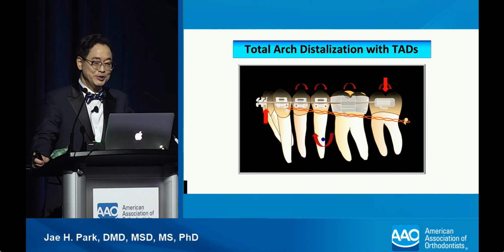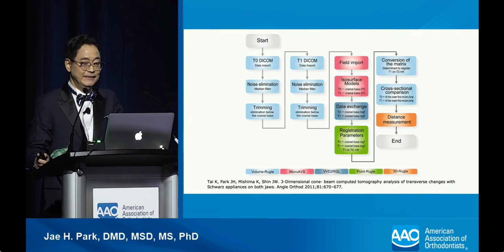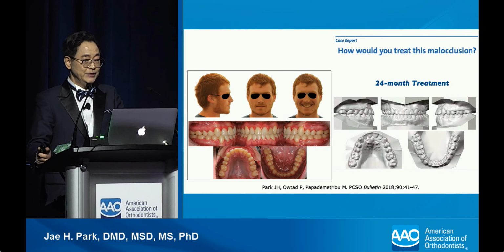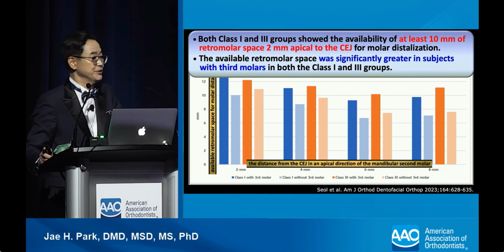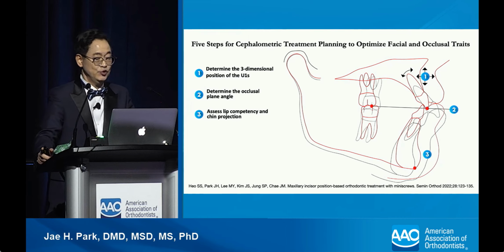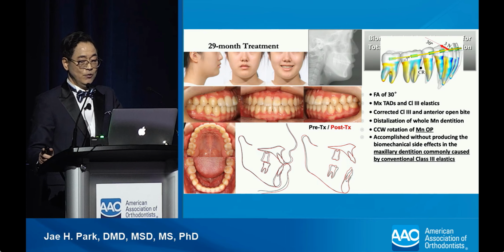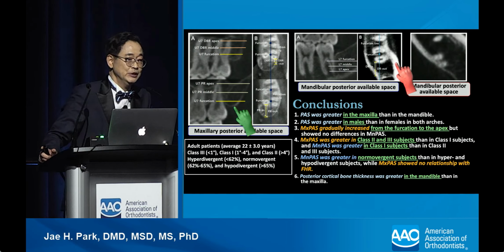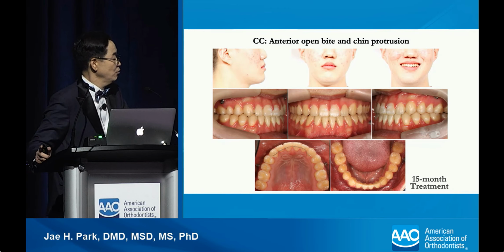Dr Jae Hyun Park, DMD, MSD, MS, PhD Mandibular Distalization vs Maxillary Protraction in Class III